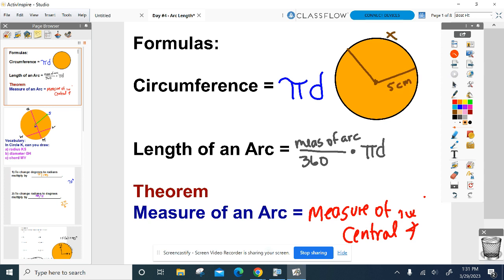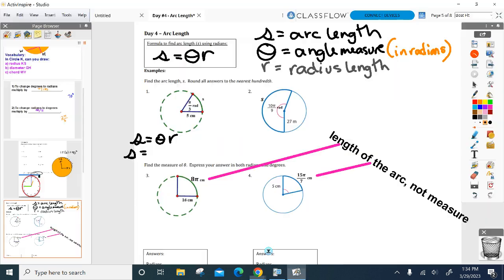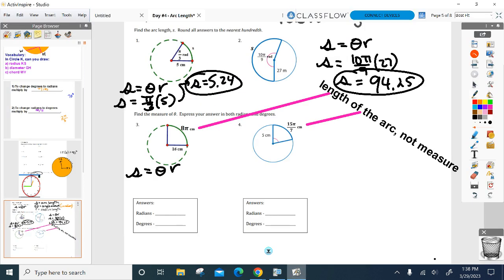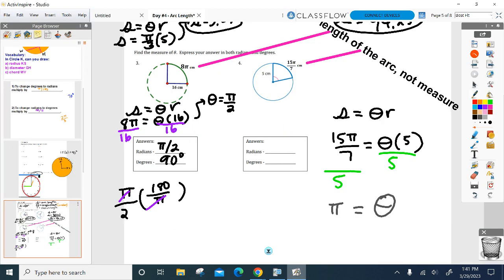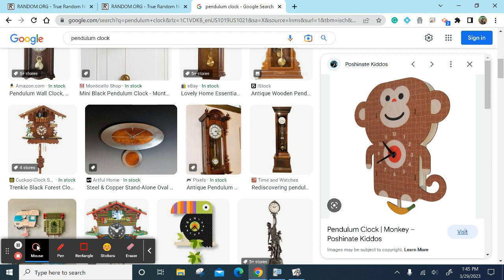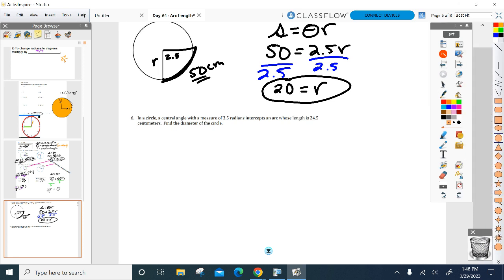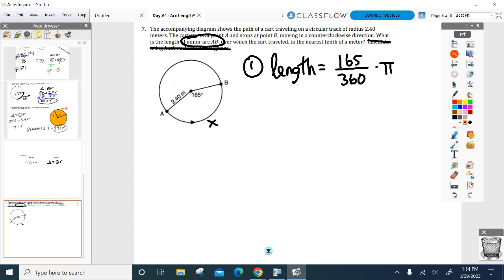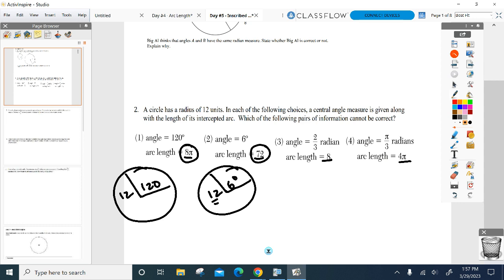Honors Geometry BC March 29th - Unit 10 Day 4 - Arc Length